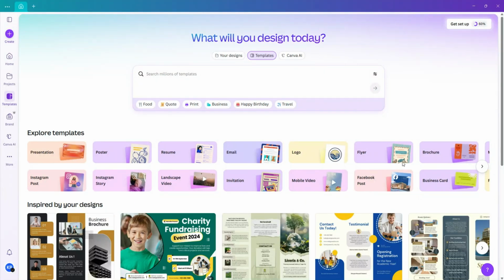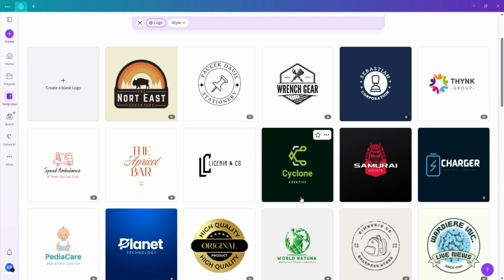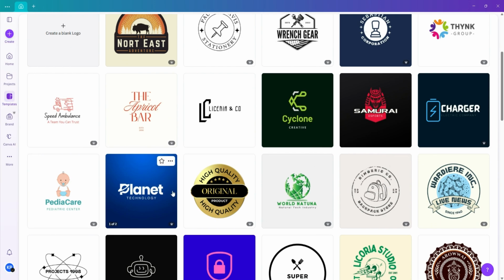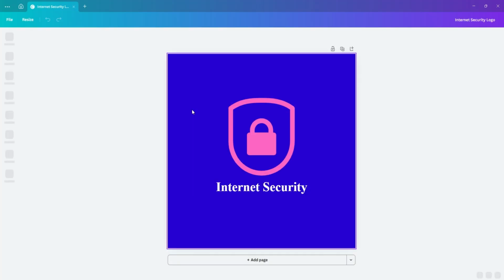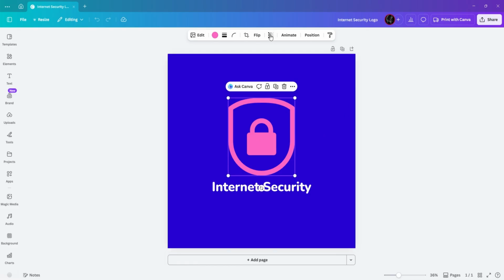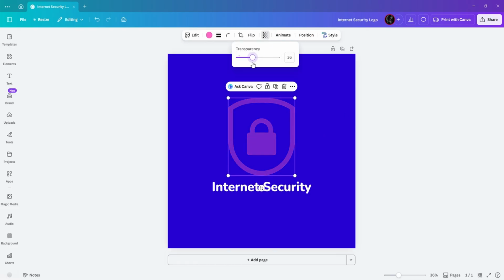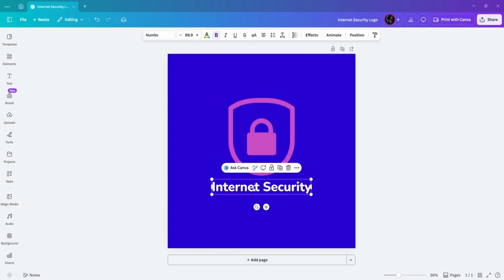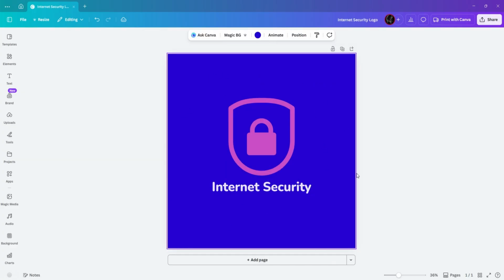How to Change Opacity in Canva — Finally Explained